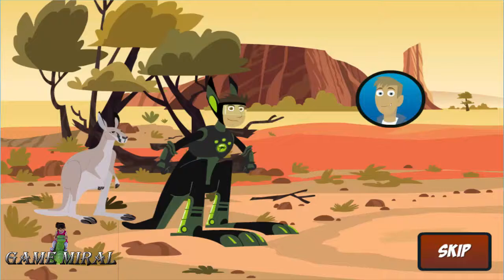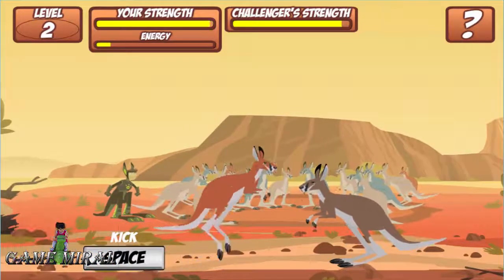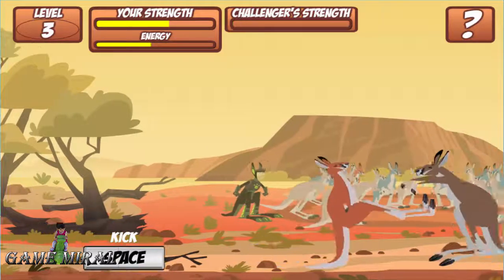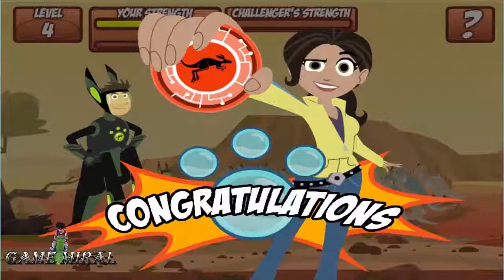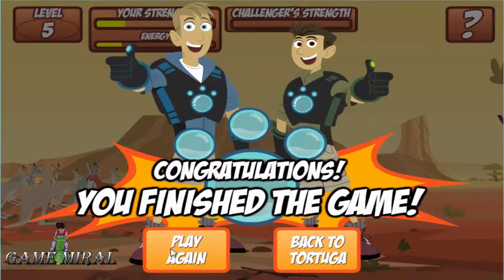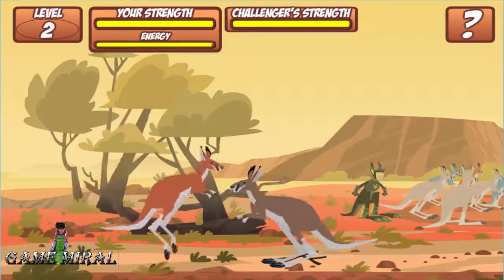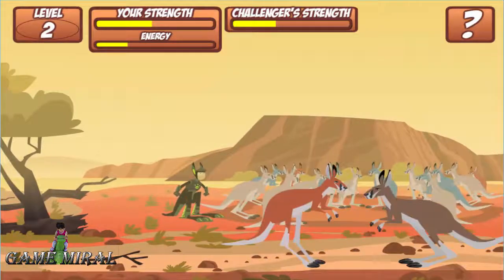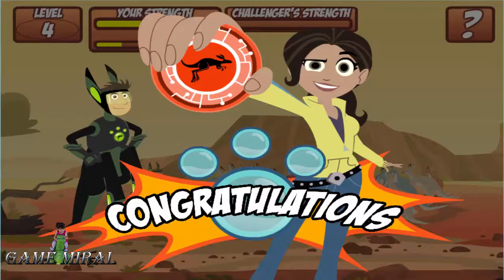Wild Kratts Game Video - Kickboxing Kangaroo - Pbs Kids Games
Wild Kratts Kick-Boxing game where Kangaroo participate in the Kick-Boxing competition. Will you join the Wild Kratts brothers and help the Kangaroo to win the match. If you like Wild Kratts you will surely love this game video that is based on the show. Pls. enjoy the game and help Wild Kratts brothers Chris and Martin to avoid all troubles on thei way!

"Wild Kratts (Stylized as WILD KRATTS) is an American/Canadian educational children's animated series created by Chris and Martin Kratt. The Kratt Brothers Company and 9 Story Media Group produce the show, which is presented by PBS in the United States. The show's aim is to educate children about biology, zoology, and ecology, and teach kids small ways to make big impacts."

"The basic plot of an episode is usually to save the animals or an animal from a situation, be it villains, general human influence, or confusion on a baby animal's part. Most episodes focus on villains, but those that do not usually focus on some real world problem, either directly (as seen in "Stuck On Sharks" where Gourmand captured a shark for making shark fin soup) or indirectly through allegory ("Build It Beaver" had the beaver's dam destroyed repeatedly through various means; an allegory for deforestation). Additionally, some episodes aim to change the way a creature is seen — creatures that are usually considered frightening, such as bats and crocodiles."

pIGGY gAME - Home channel presents babies and kids game movies...